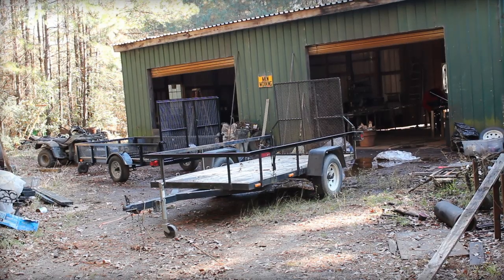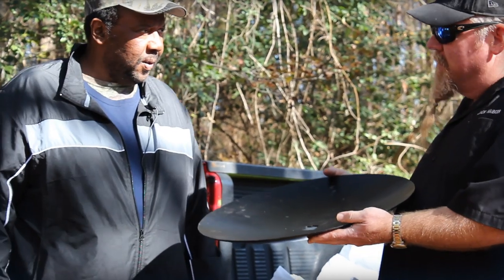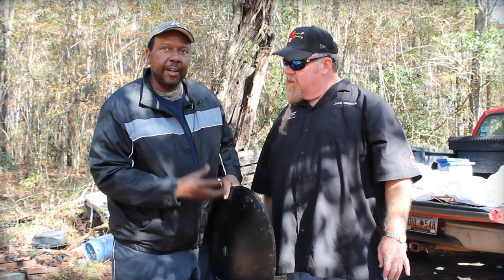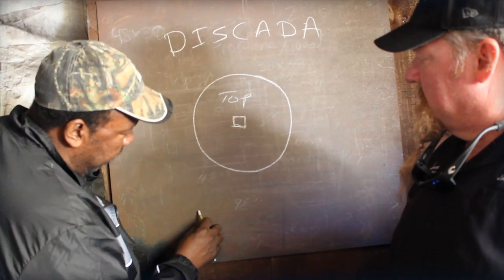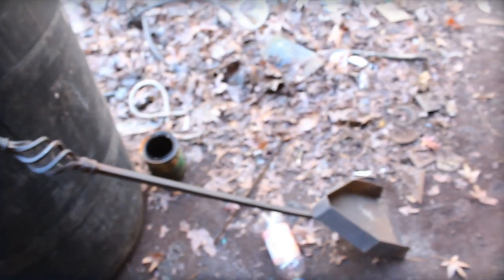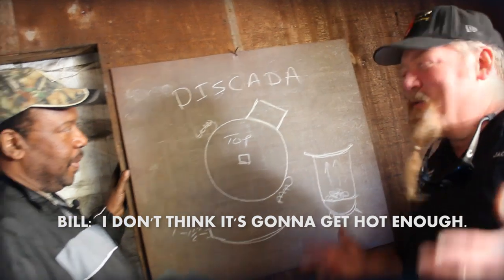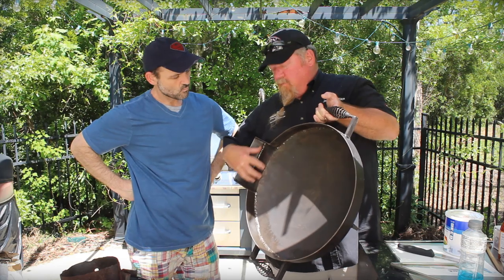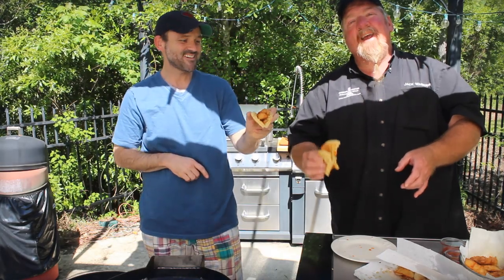Discada Cooking | Chicken Recipe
How to build a Discada (or plow disk harrow disk cooker) and Discada cooking with John Haney of Alveron BBQ co.   After we receive a new plow disk cooker we test it out with a chicken recipe on the discada.  A chicken and waffle taco recipe.

(search discada)

GrateTV is a short-form, educational web series focused on making barbecue fun! Each episode is brief - about a beer in length. Our focus is on fun but easy barbecue tips and tricks plus entertaining information.

Category
Food Home & Garden Learning & Education
Starring:
Jack Waiboer and Bill West
Written by:
Waiboer/ West
License